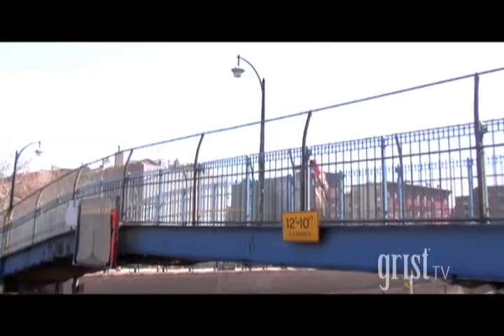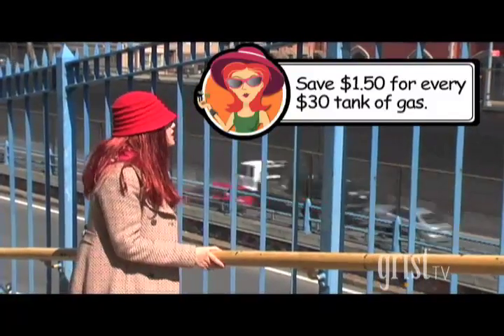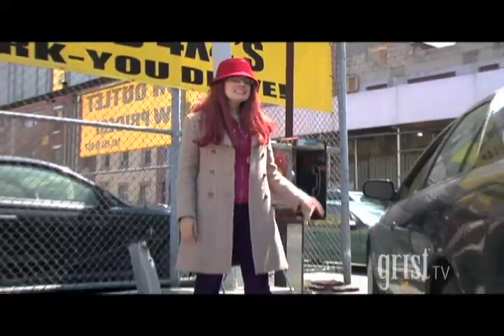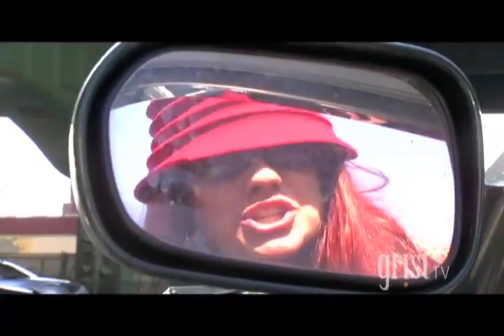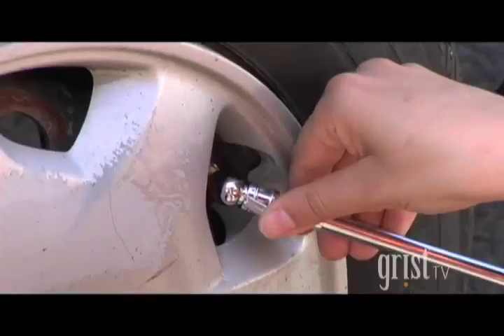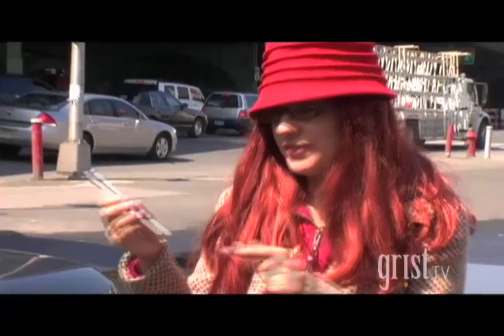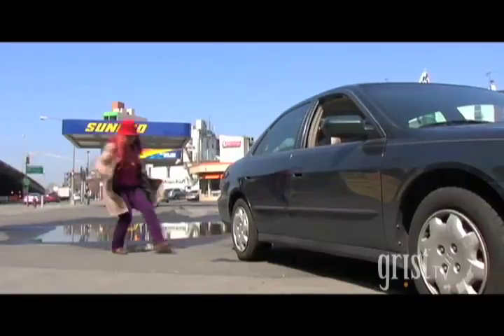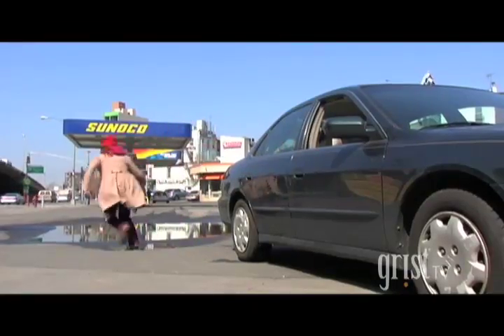Inflation (The Good Kind for Tires)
Hello drivers! Did you know you can improve your fuel economy by up to 5% by properly inflating your tires? Its easy and a money-saving way to help save the planet -- Umbra pumps it up.